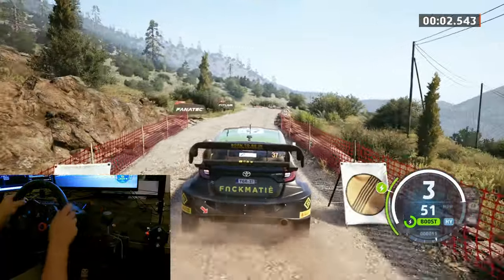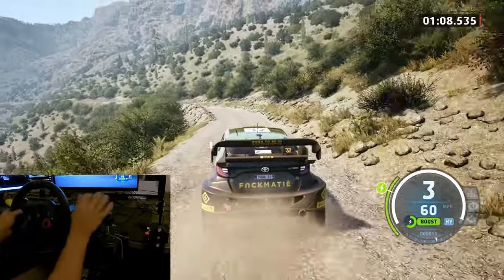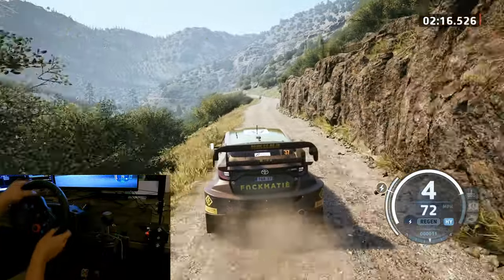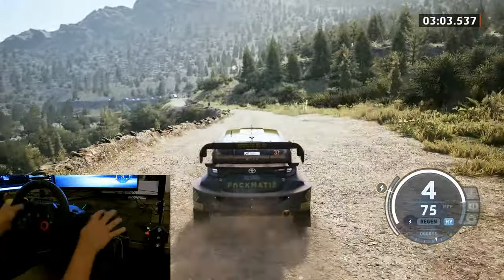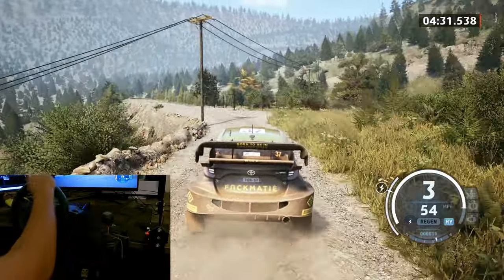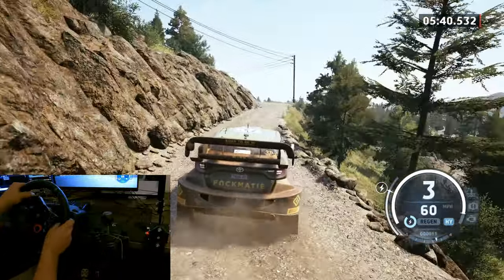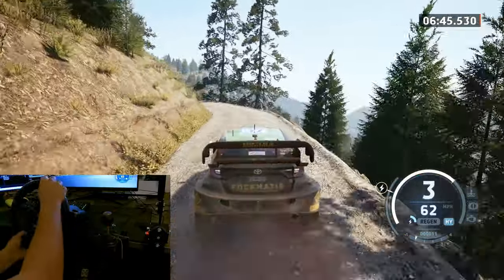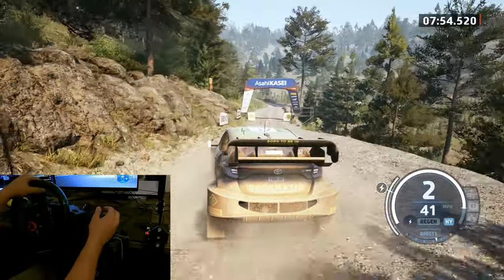EA SPORTS WRC Rally Greece | Delphi | YARIS RALLY1 Logitech G29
My first time using the handbrake and sequential shifter. It adds a whole other level to rallying and makes it so much more fun! Hope you all enjoy!!!

Equipment: G29 Wheel&Pedals